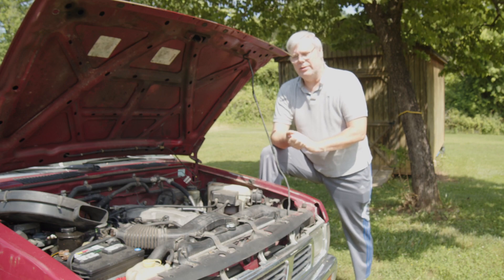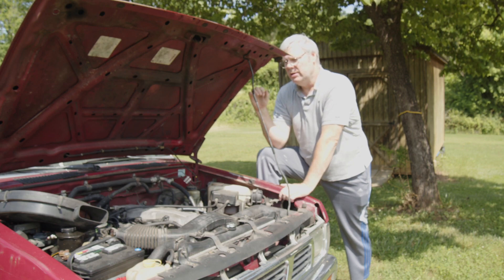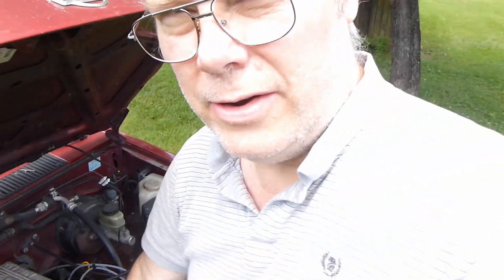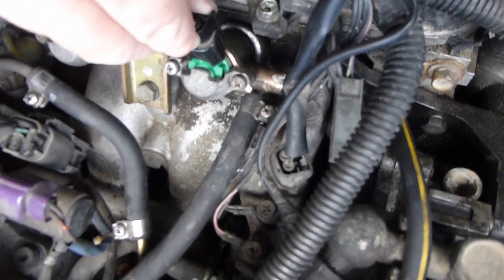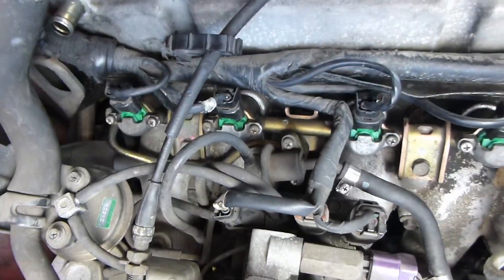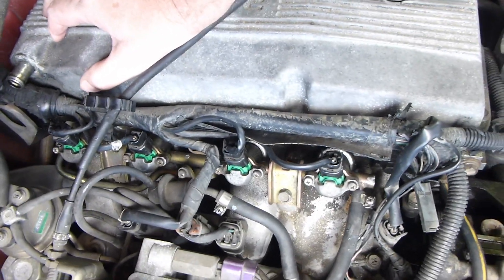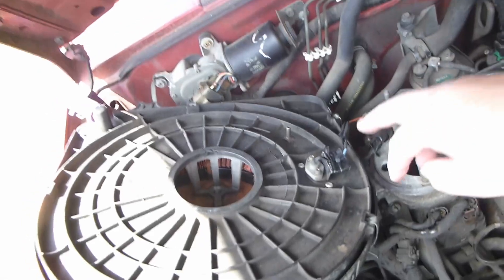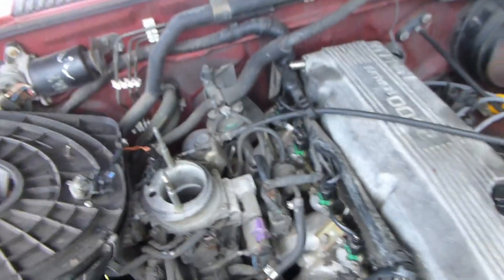How to change fuel injectors ( 1997 nissan )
I go over some steps to change the fuel injectors on a 1997 Nissan truck but some of this can be used on other trucks